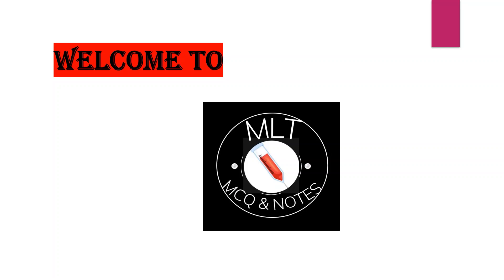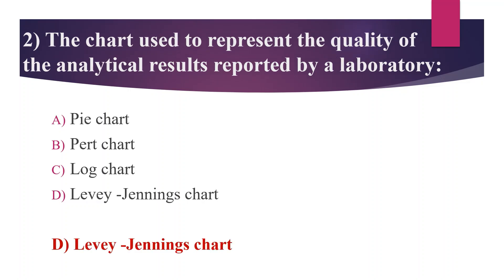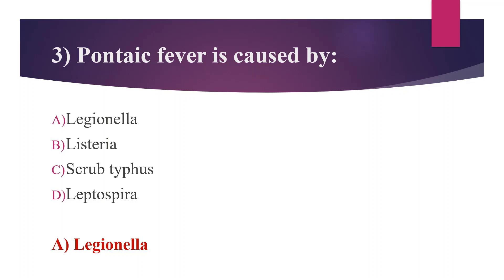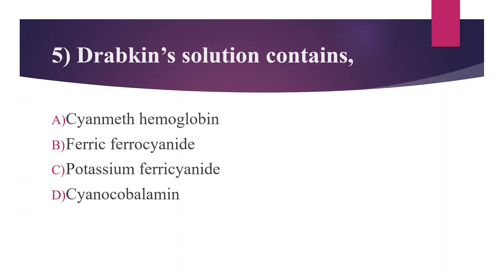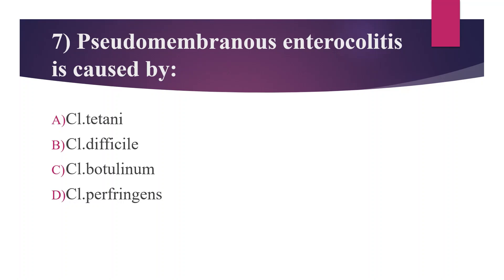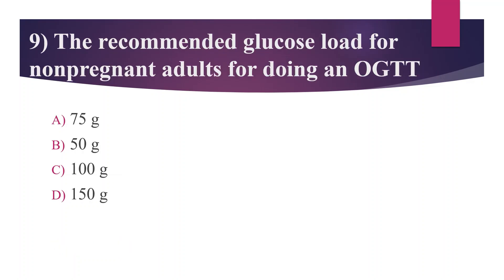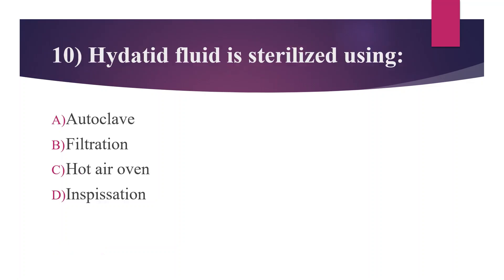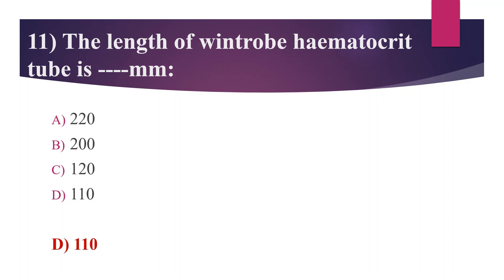MEDICAL LABORATORY TECHNICIAN||IMPORTANT MCQ||ANSWER & OPTION DISCUSSION|| PART - 5|| IN ENGLISH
This video is based on important questions from previous MLT competition exam questions. This is part -5 video
it will be very useful for people who are prepared for appearing different types of exams like PSC,MOH,PROMETRIC,HAAD etc.